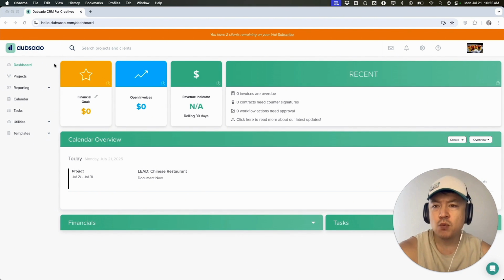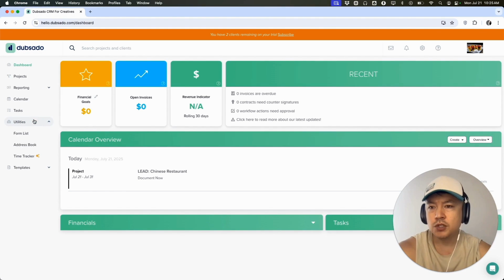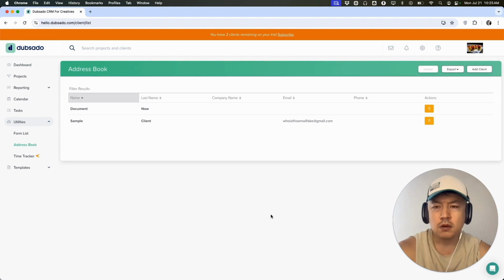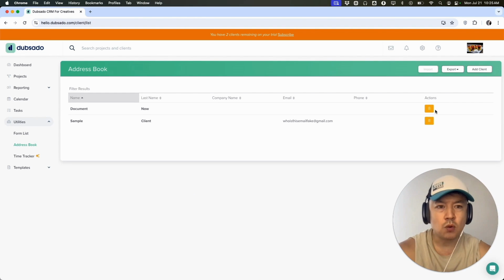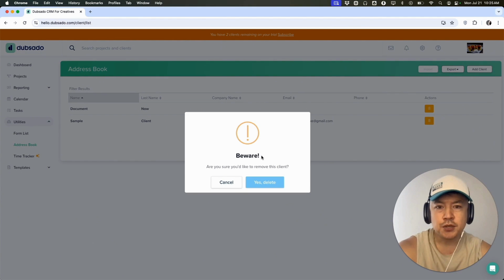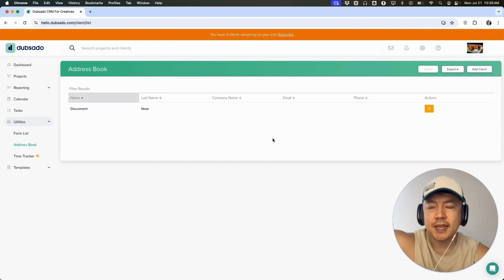✅ How To Delete Remove Client From Dubsado Account 🔴